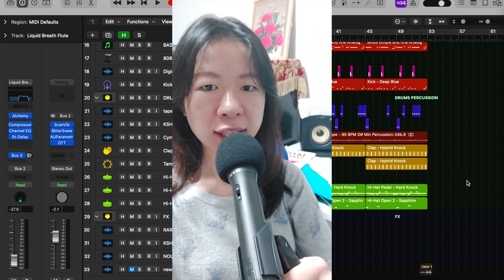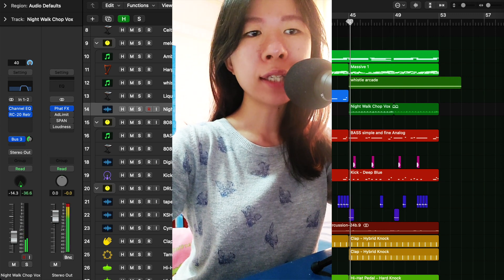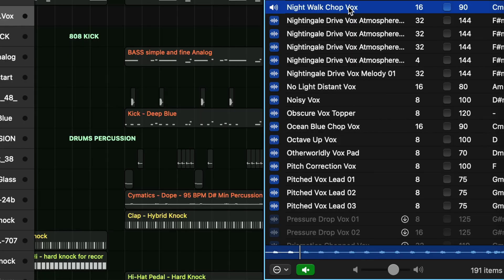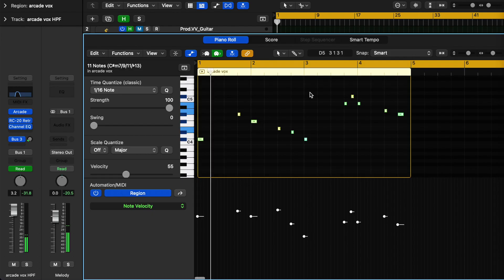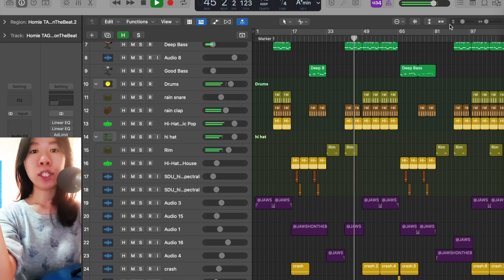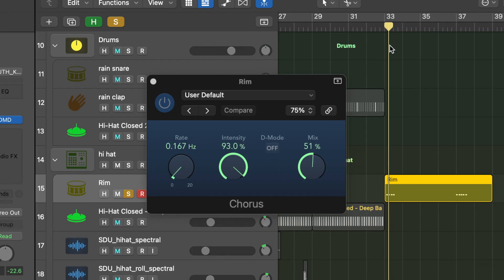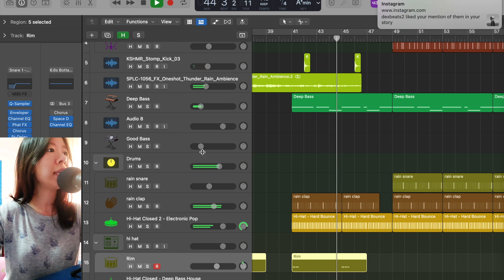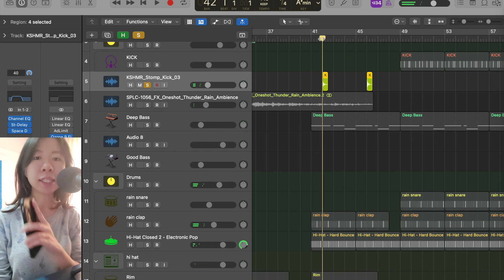3 THINGS ALL TOP PRODUCERS ARE DOING IN 2023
3 THINGS ALL TOP PRODUCERS ARE DOING IN 2023